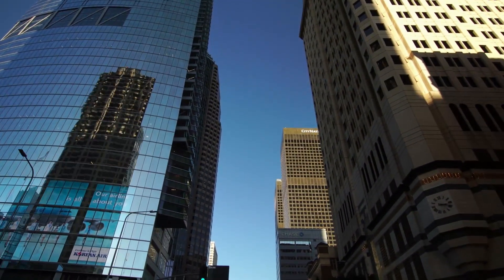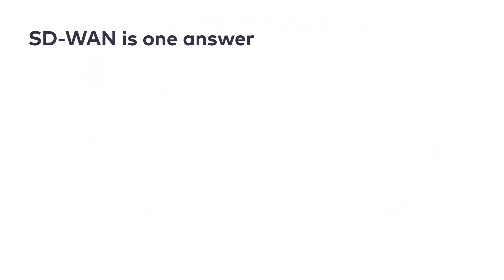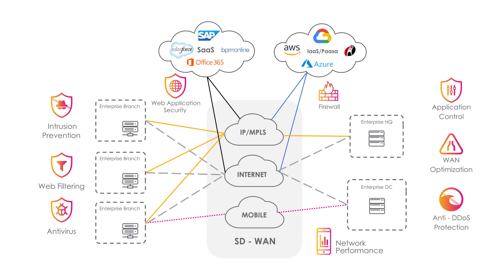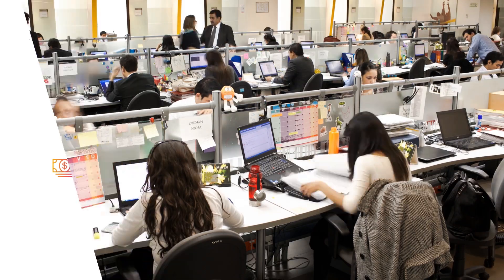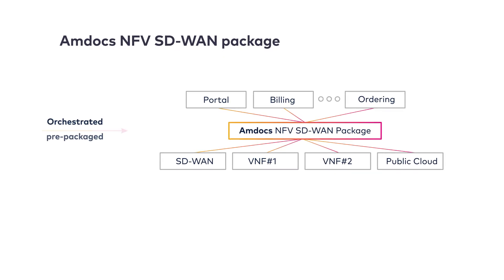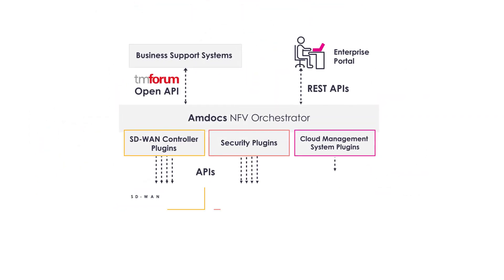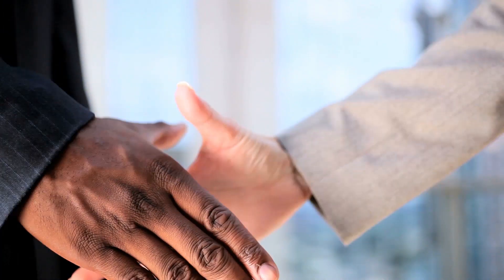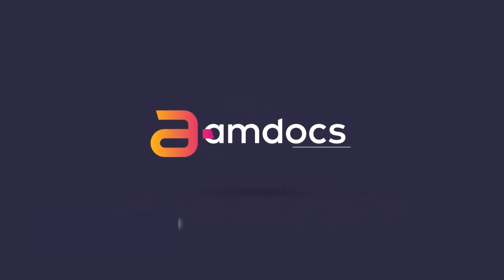Amdocs NFV SD-WAN package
Simplify and accelerate your journey towards managed SD-WAN & VAS services
An overview of Amdocs NFV SD-WAN package and how it helps CSPs to innovate and differentiate their Managed SD-WAN + VAS operations.